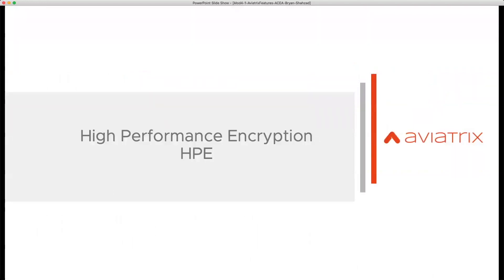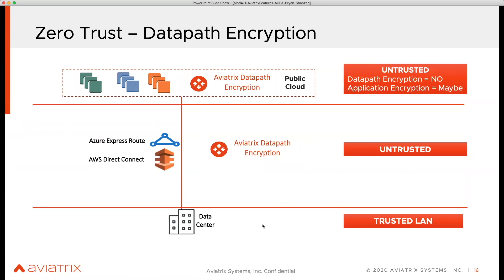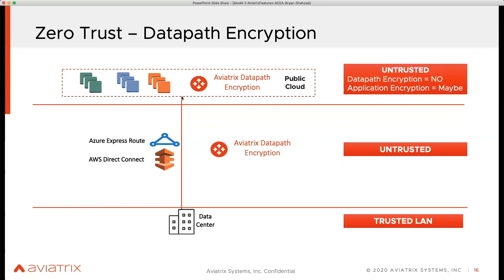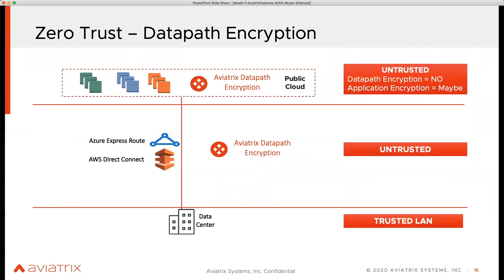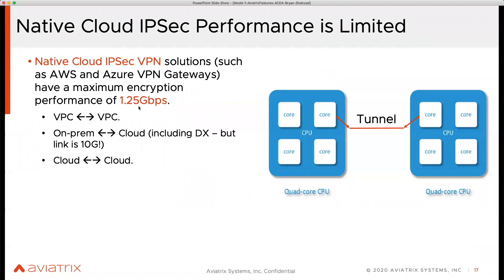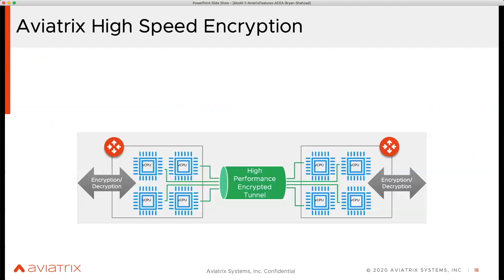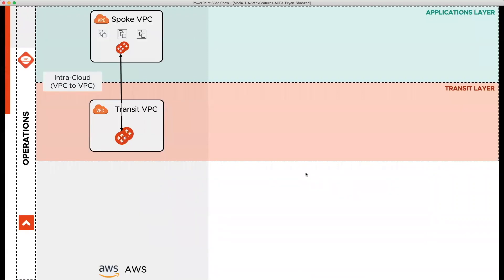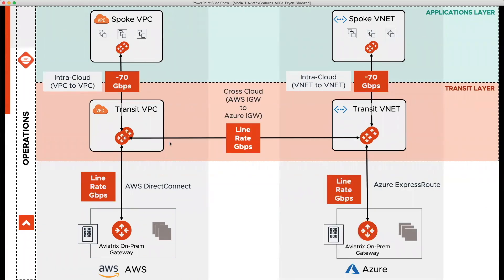Line Rate High Performance IPSec Encryption | ACE-A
This video is about High Performance Encryption